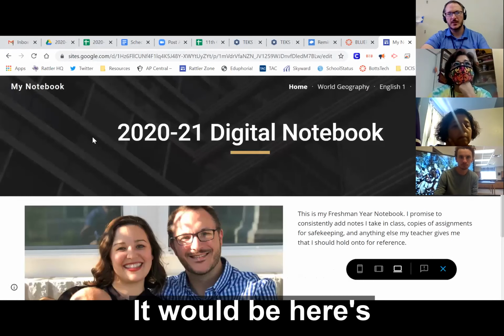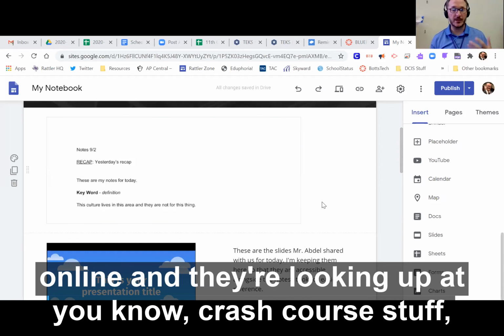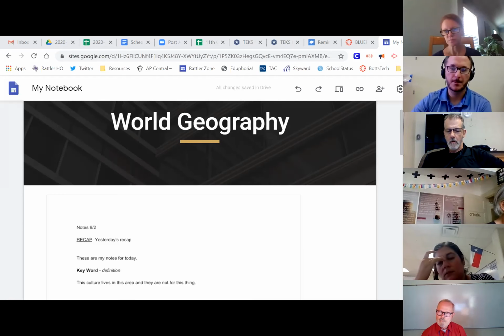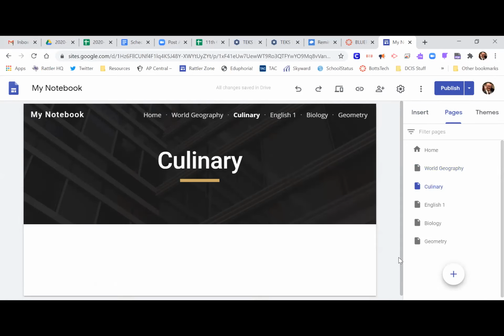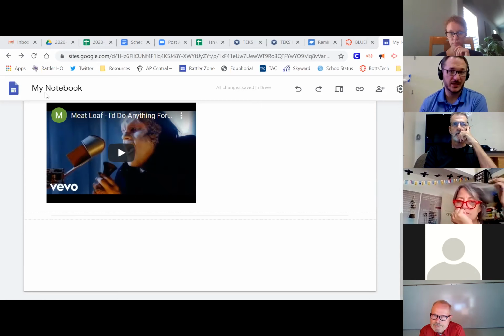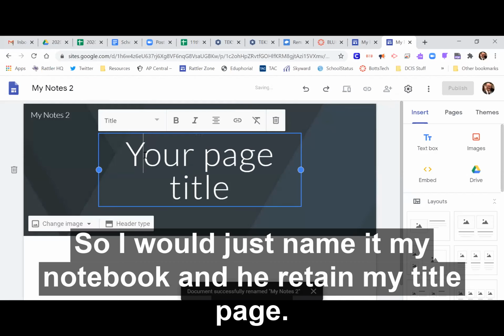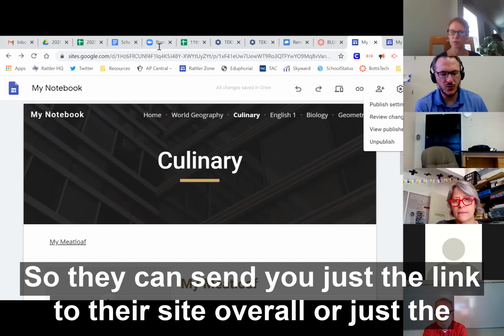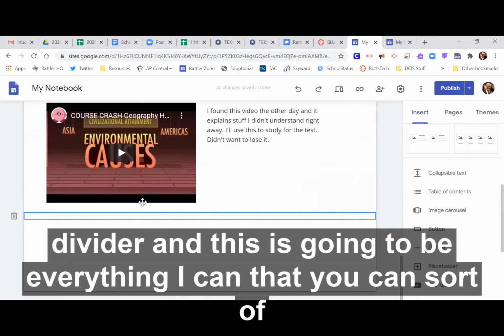Digital Notebooks PD